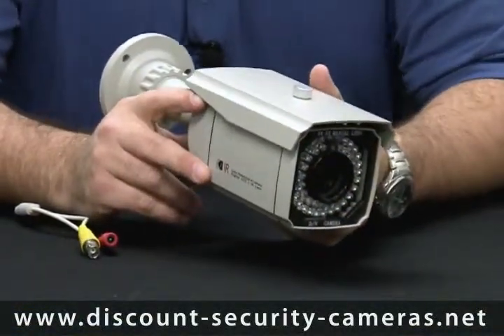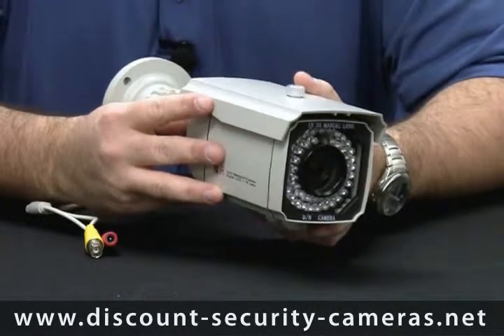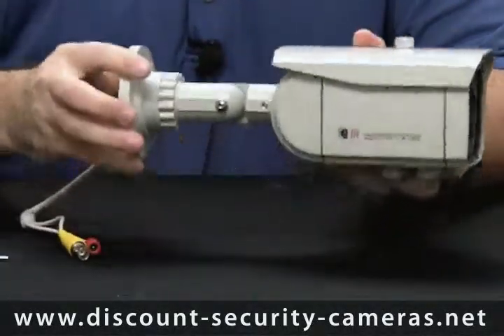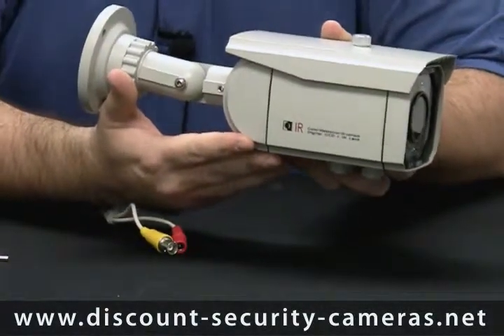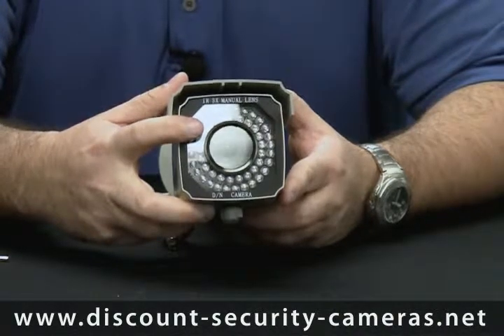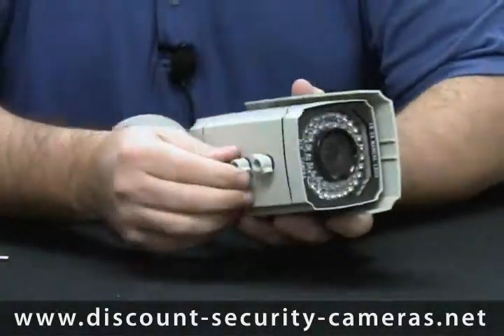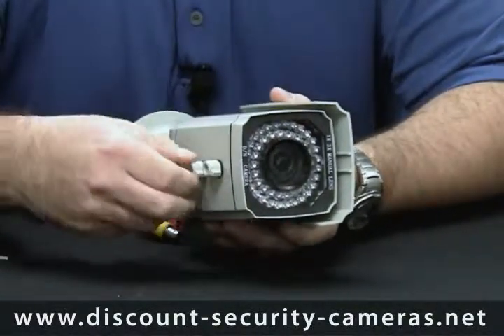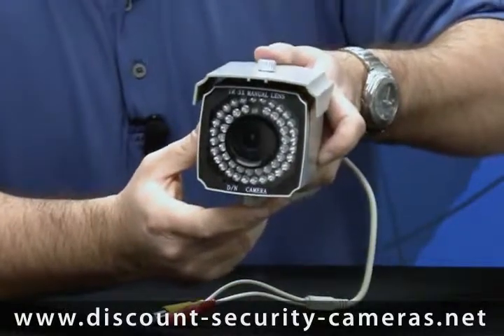DRE420IBV / DRE540IBV Bullet Camera Overview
Overview of DRE420IBV / DRE540IBV - 420/540 Line Resolution IR Varifocal Bullet Camera